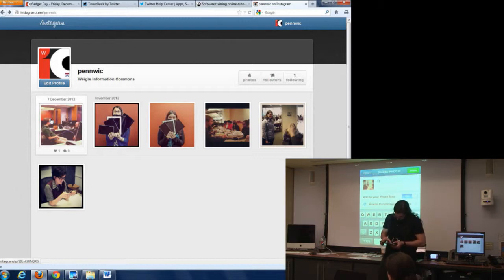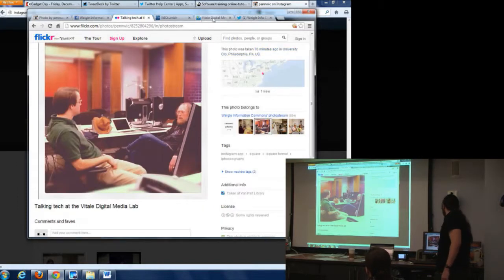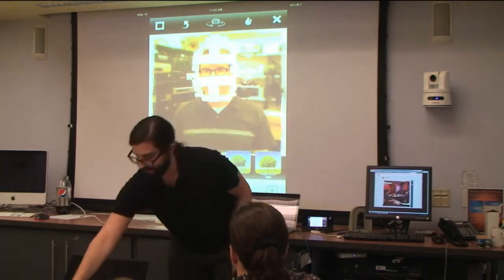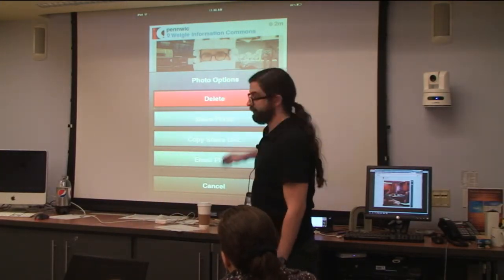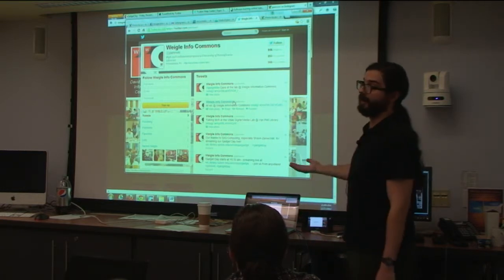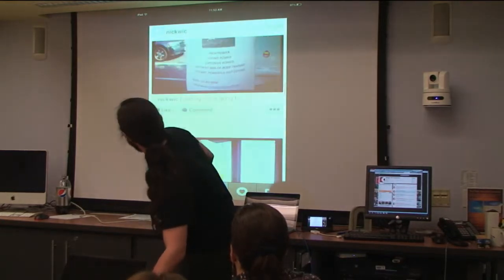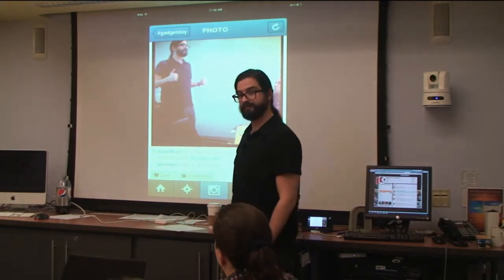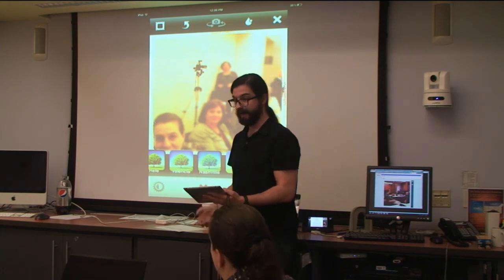Nick Salvatore presents Instagram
Gadget Day - December 7, 2012. Instagram is a fast, popular new app for sharing cell-phone photos. Recently, many Penn organizations have created Instagram pages. Come learn why this might be a helpful app to add to your social media toolkit. Presented by Nick Salvatore from Penn Libraries.